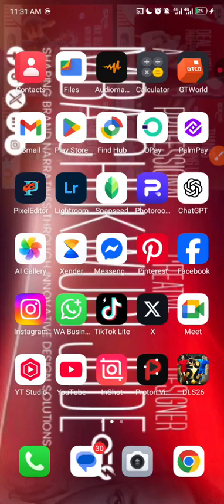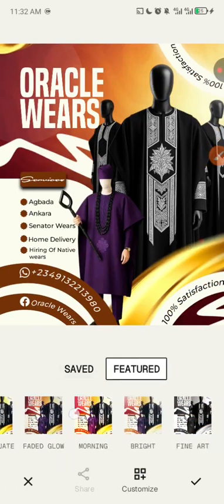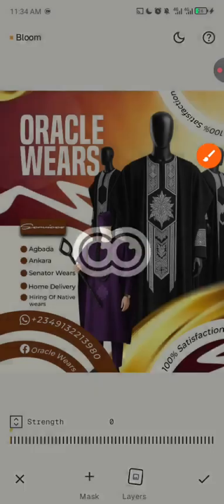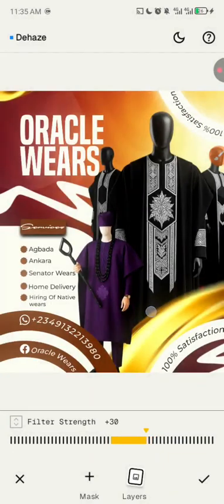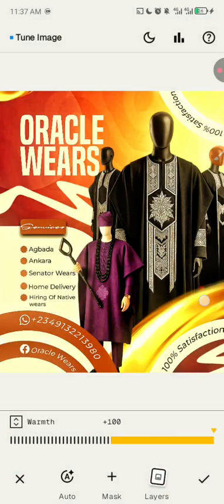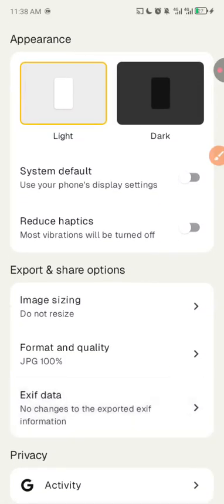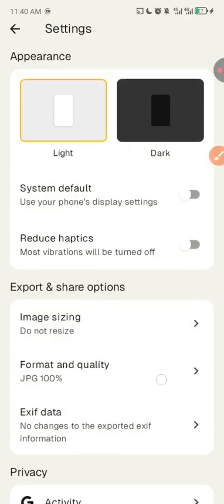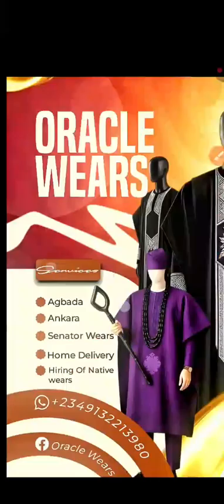How To Edit A Design With Snapseed